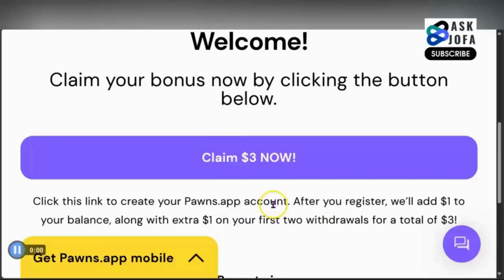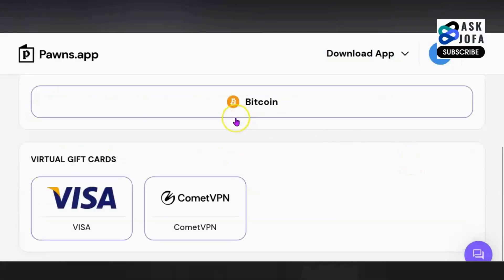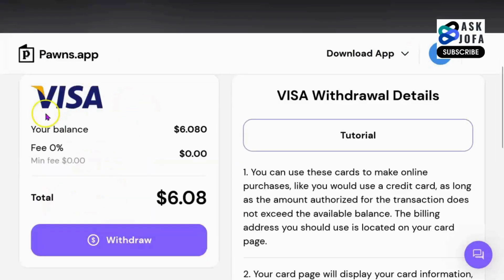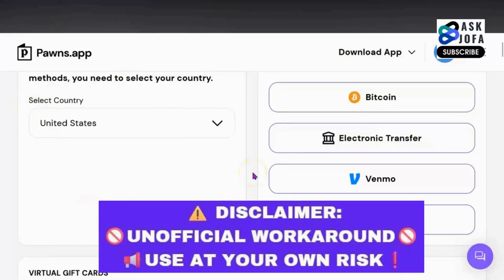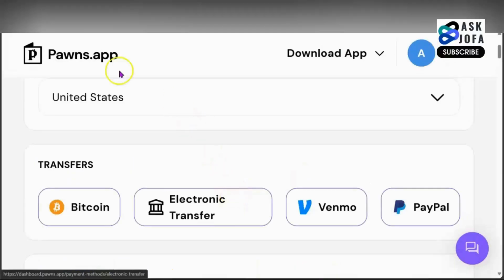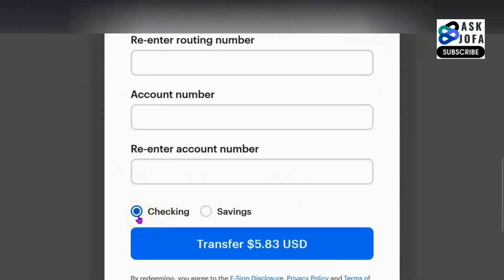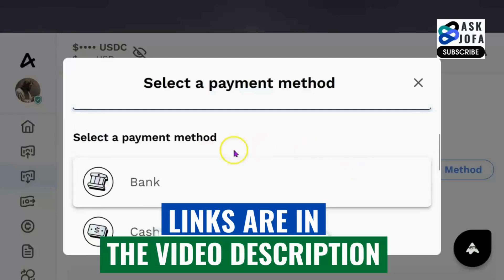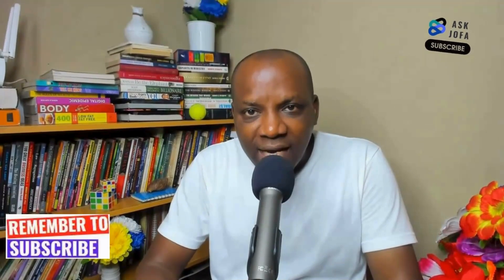Pawns.App Cash Out Methods (2026): Virtual US Account for Non-US! (With Proof)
Pawns.App Cash Out Methods (2026): Virtual US Account for Non-US! (With Proof). Are you a non-US resident struggling with Pawns.app withdrawal methods? Do you wonder what are the available payment methods on Pawns.app when you're outside the United States? This video reveals the ultimate Pawns.app AirTM withdrawal method that allows you to easily cash out from Pawns.app directly into a US Virtual Bank Account, even from regions like Nigeria, India, Kenya, South Africa, the UK, or Canada!

🎁 Get Reward $3 AirTM Gift! & Open Your US Virtual Acct. FAST💸

🎉 Claim Your $3 Pawns. App Reward Bonus Now: 💵

☑️ Maximize your earnings. Access up to $30,000 in welcome rewards from top-tier platforms

Many users face challenges with traditional Pawns.app payment methods, especially when it comes to getting their earnings into a real bank account. This tutorial provides a full, real demo cashout to US Virtual Acct (Non Resident), offering undeniable Pawns.app payment proof and Pawns.app withdrawal proof. We'll walk you through the entire Pawns.app withdrawal process to bank account, showcasing how to leverage a virtual US account setup on AirTM for a seamless Pawns.app bank transfer.

Learn the precise Pawns.app cash out to bank process that bypasses common hurdles. This isn't just theory; it's a step-by-step guide on how to withdraw money from Pawns App using this innovative approach. Discover how to initiate your Pawns.app request payment and successfully perform a Pawns.app payout to bank account even if you're not in the US.

❗ RISK: This is a non-standard method. Platform policies (Pawns.App, AirTM) can change, affecting viability. Use carries risk: potential account issues or loss of earnings. PROCEED AT YOUR OWN RISK. Test with small amounts.

👉Time Stamp: Pawns App Withdrawal Process + Cash Out to US Virtual Account (Non-US):👇
0:00 Pawns.App Withdrawal: US Virtual Account Test
0:37 Pawns.App Earnings Proof: $67+ Showcase
1:09 Pawns.App Payout Methods Overview
1:39 Bitcoin Pawns.App Withdrawal
2:00 Avoid Pawns.App BTC Withdrawal Fees
2:13 BitLocus KYC Issue for Pawns.App Payout
2:49 Visa Pawns.App Withdrawal: Pros & Cons
3:43 Pawns.App VPN Subscription Payout
3:55 Other Pawns.App Payouts: PayPal, Gift Cards
4:23 Pawns.App US Bank Transfer Withdrawal (Non-US)
4:37 Create AirTM US Virtual Account for Pawns.App
5:05 AirTM US Account: Disclaimer & Conditions
5:46 Why Use AirTM for Pawns.App Withdrawal?
6:03 Pawns.App Auth: Disable Google, Enable Email
6:21 Pawns.App US Account Withdrawal Demo
7:05 Set Up AirTM US Account on Pawns.App
7:57 Pawns.App to AirTM: Transfer Time
8:26 Pawns.App to AirTM Payment Proof
8:36 Cash Out AirTM to Local Bank (Your Country)
9:56 Pawns.App Tips & AirTM Bonus